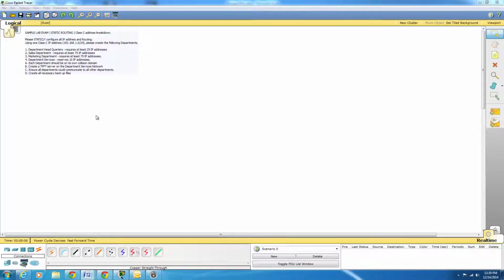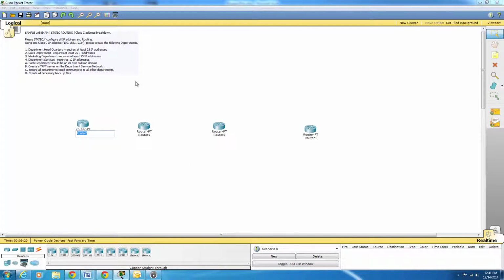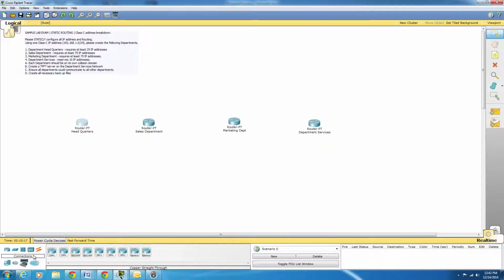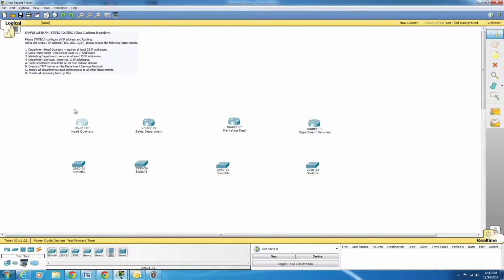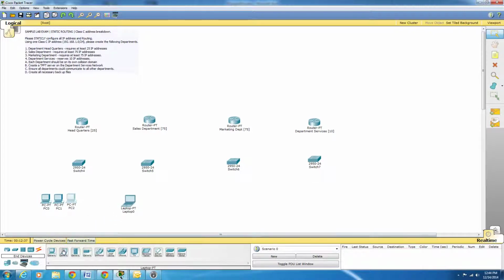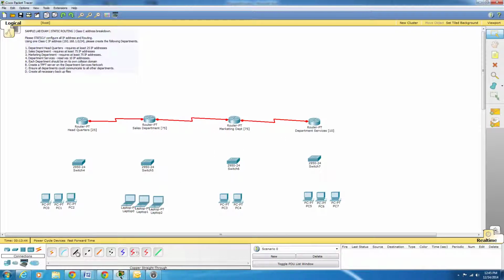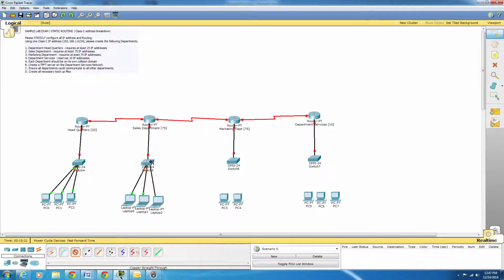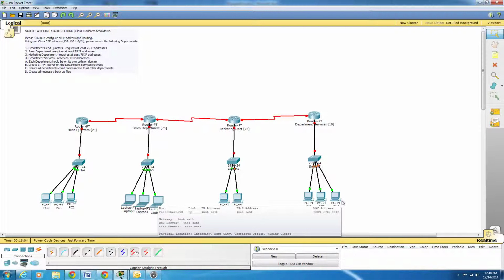VZ NEXT STEP - TNY283 - SampleLabPart1